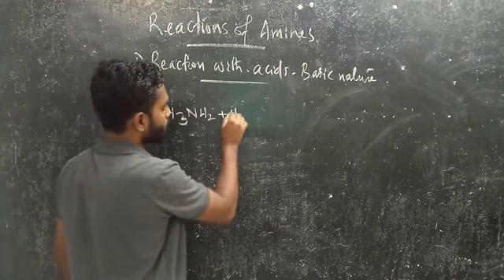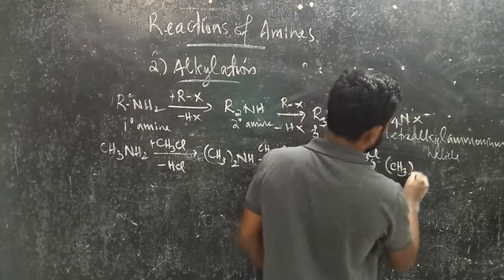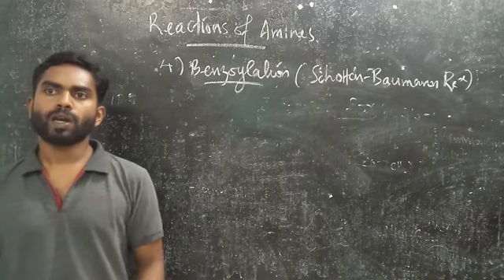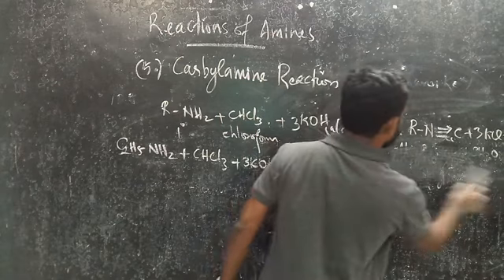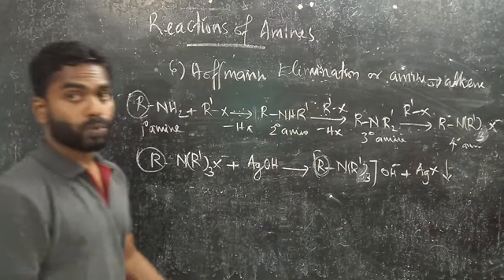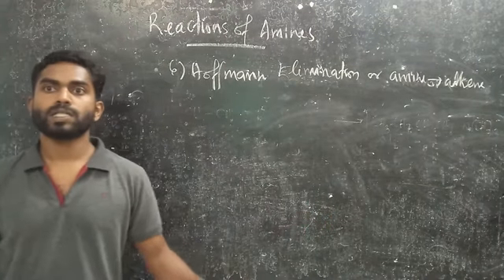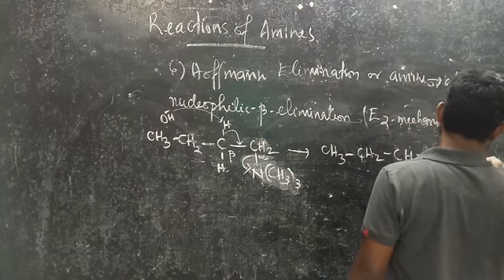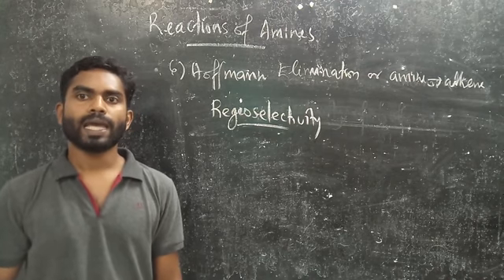Reactions of Amines - Part- I | Subin Kumar. K | (V Sem B.Sc Chemistry)| Organic Chemistry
Reactions of Amines- Part-I (B.Sc Chemistry) | Calicut University| Vth Semester